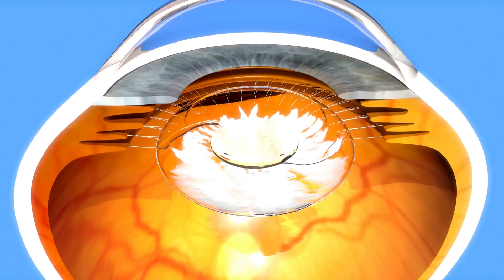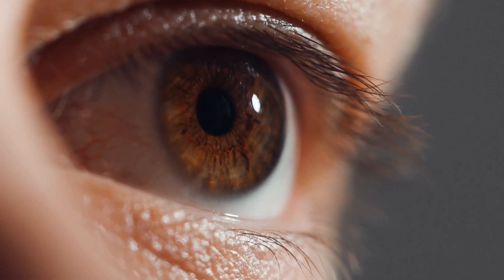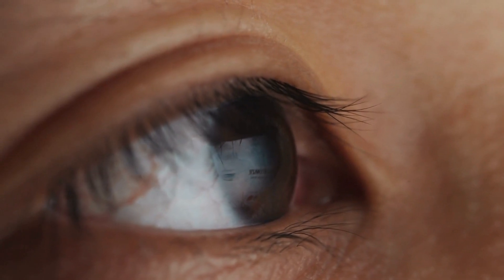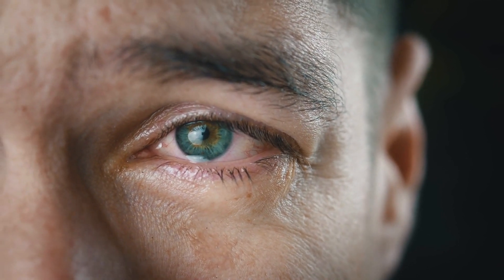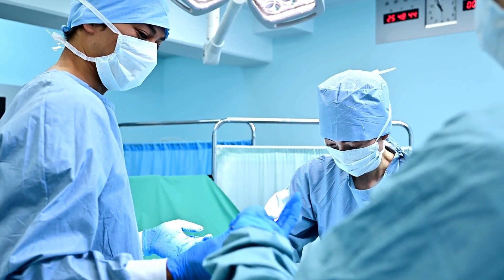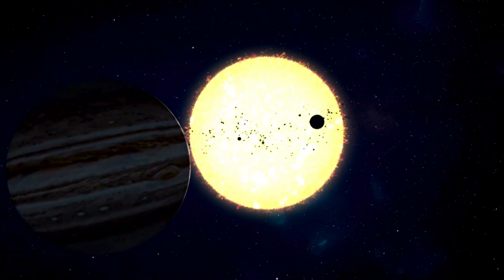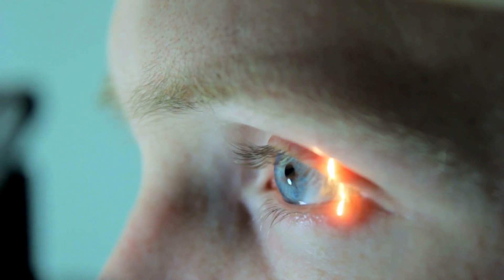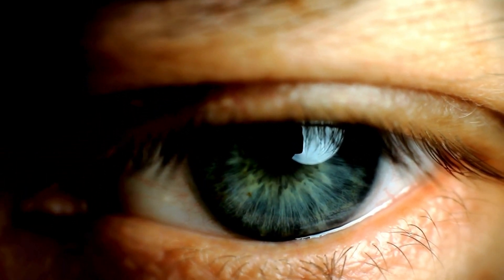Retinal Focal Laser Eye Surgery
Retinal Focal Laser Eye Surgery Macular degeneration is retinopathy where fluid builds up under the macula of the retinaWhat Is a Focal Laser? Focal laser eye treatment is a form of laser eye surgery that may be done to treat macular edema, which is swelling of the center of your retina. Fluid buildup inside the eye may develop because of damage to blood vessels in your eye from retinal occlusions, which are blocked blood vessels